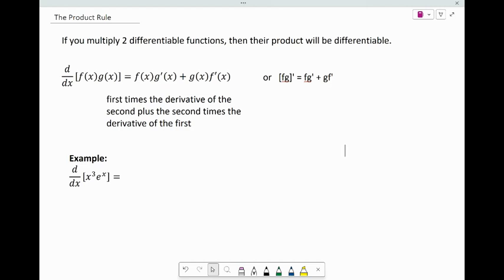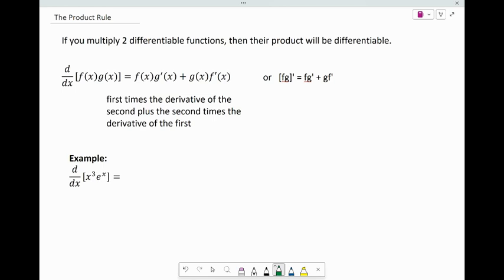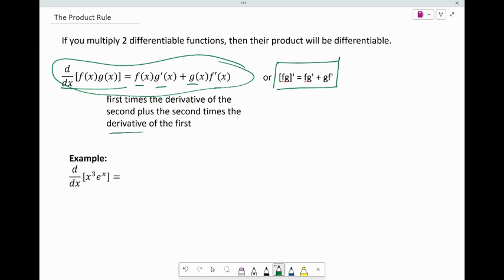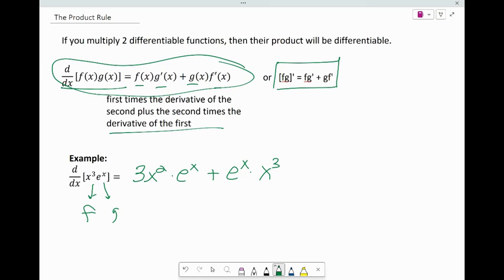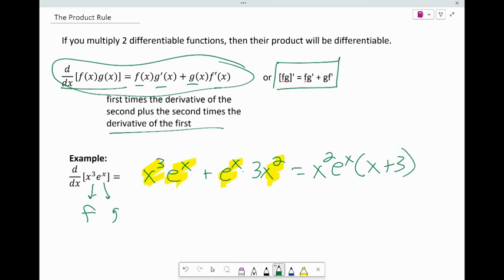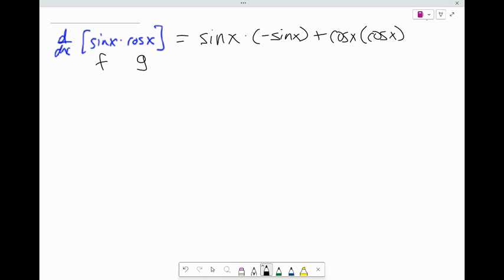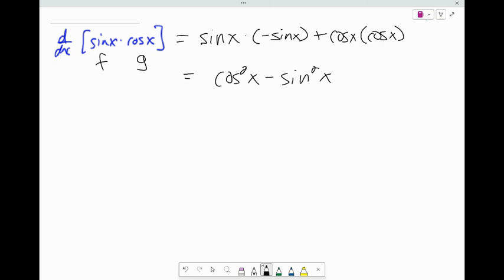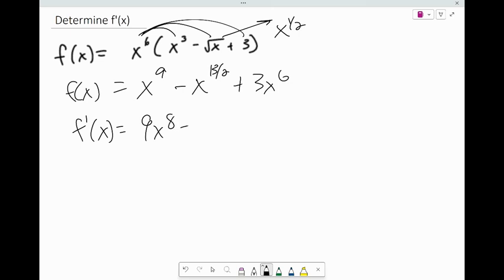Calculus: Product Rule